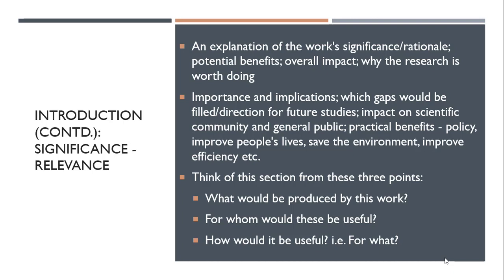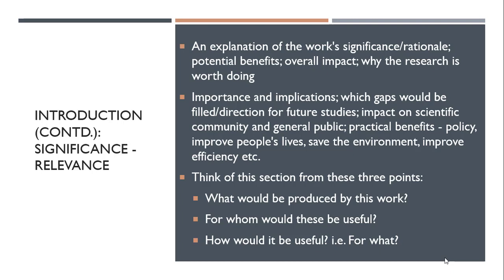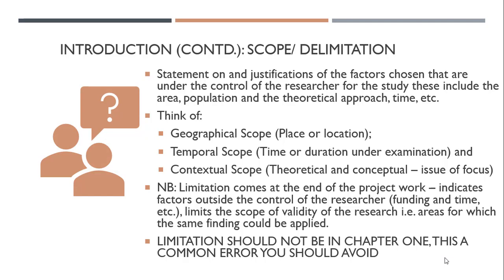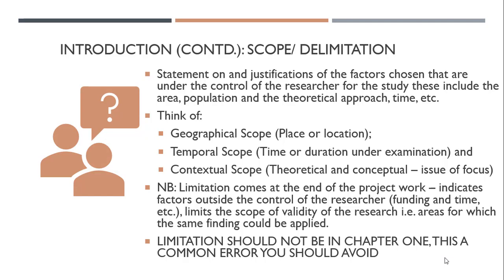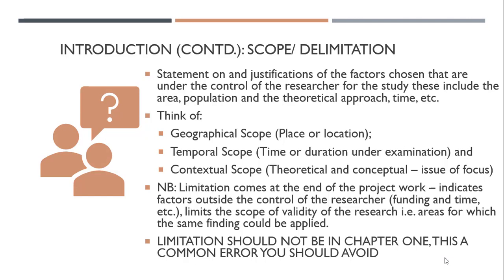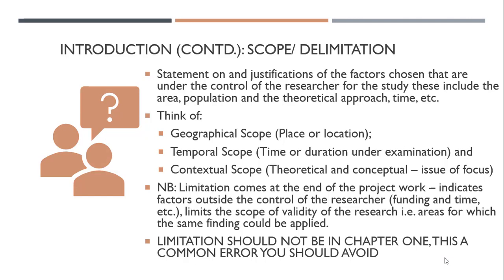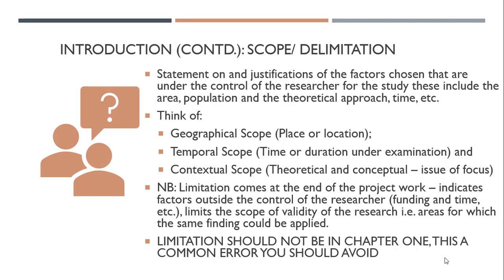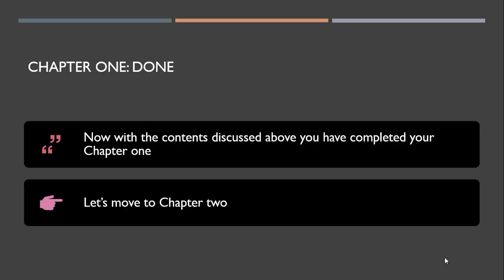Academic and Scientific Writing: Introduction (Contd.)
This is a continuation of the components of the introductory part of a scientific write-up